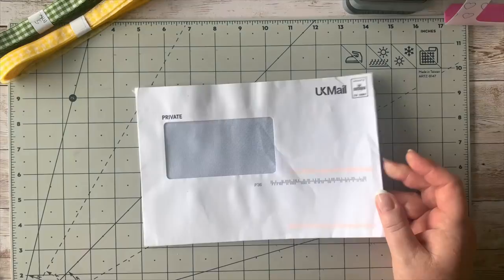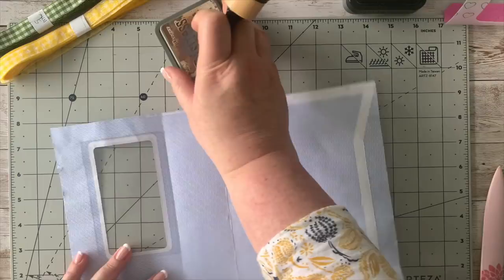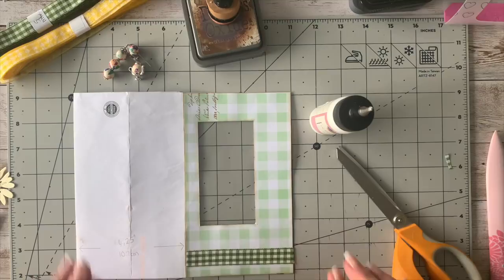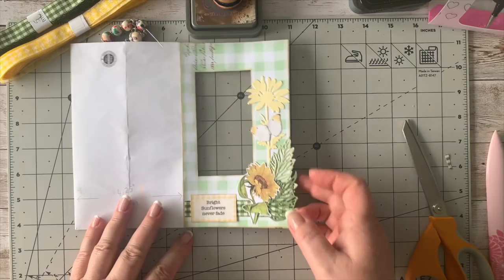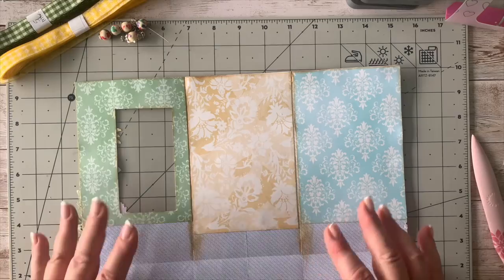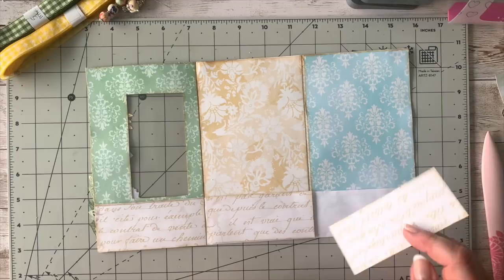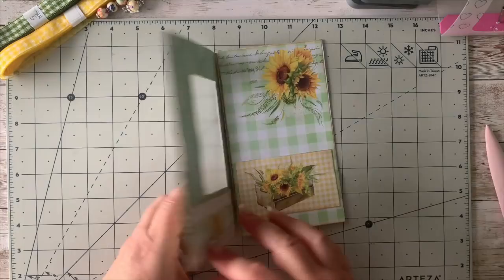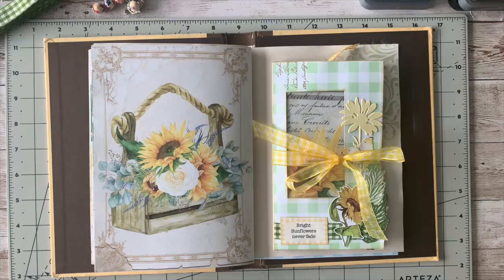Exciting Envelope from a Mailer!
Hello everyone! It is Sunday, so it is video time!

Today, we are going to start our first tutorial for our new Sunflower Journal Project!     I am hoping you are also excited to follow along with me.  We are going to use a used Mailer.  I love transforming these.
This would make a great happy mail or gift for someone.  I would love for you to give this a go.
Come and share your makes in my Facebook Group.

Plumbowtique:  For ribbon and lace.